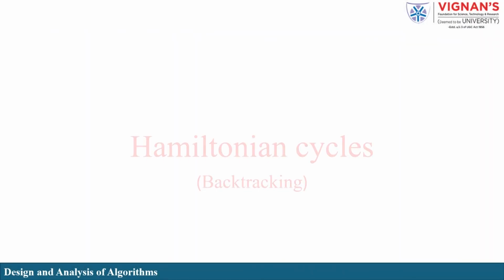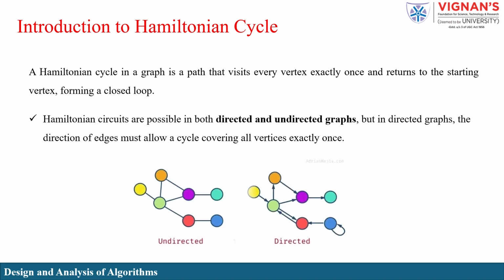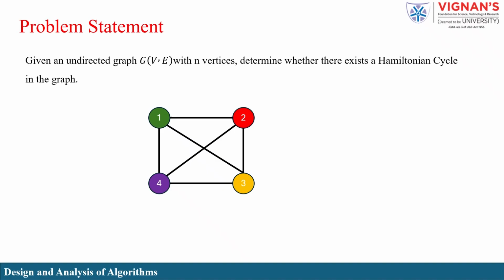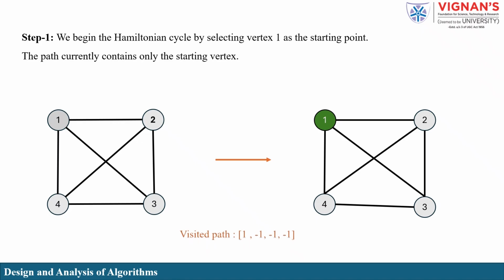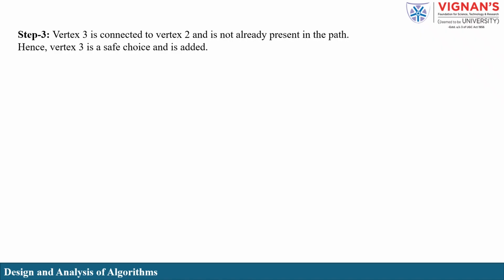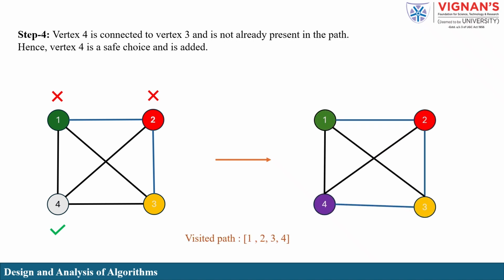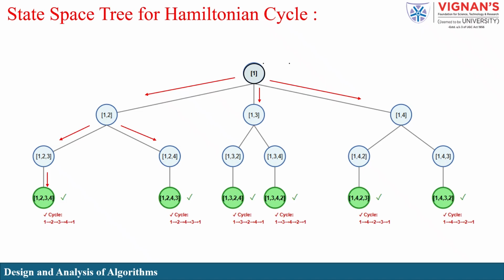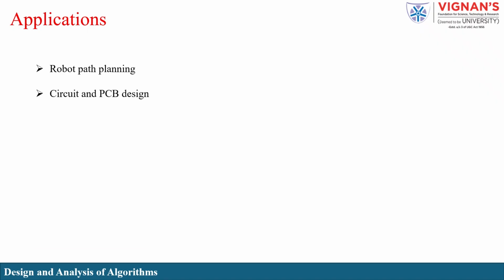Hamiltonian Cycle Explained | Backtracking Algorithm | Vignan CSE Dept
Learn the concept of Hamiltonian Cycle using Backtracking in this clear and structured explanation by Vignan CSE Dept.
In this video, you will understand:
• What is a Hamiltonian Cycle
• Problem statement and graph representation
• Step-by-step backtracking approach
• Path construction and validation
• State space tree explanation
• Real-world applications like routing and scheduling
Based on your course material , this video simplifies the concept for easy understanding.
🎯 Perfect for:
✔ Engineering students
✔ DSA beginners
📌 Watch till the end to master Hamiltonian Cycle concepts!